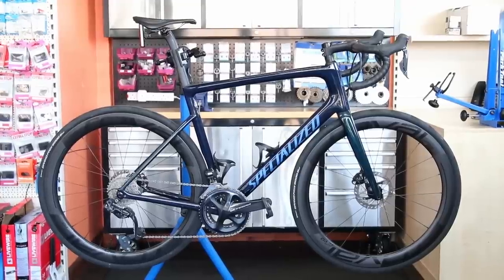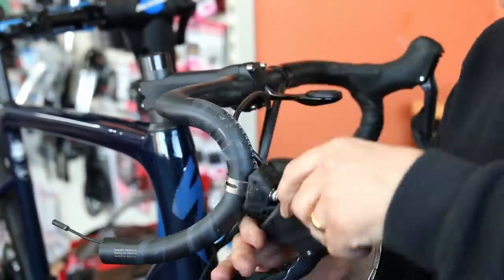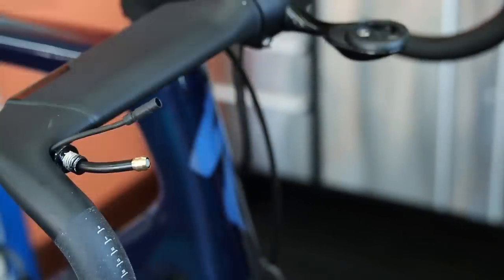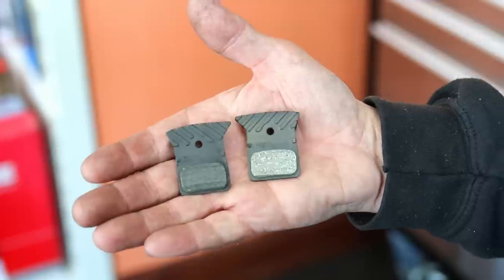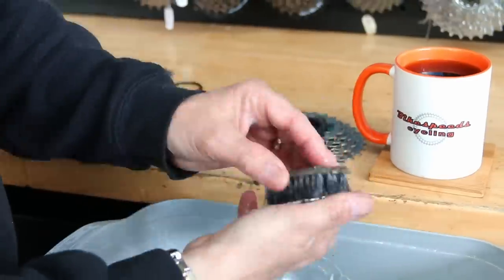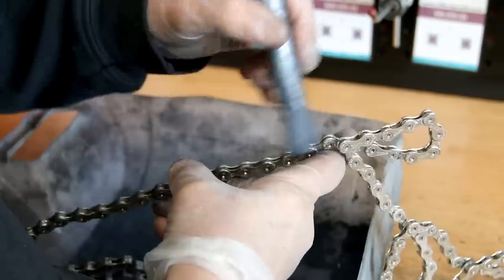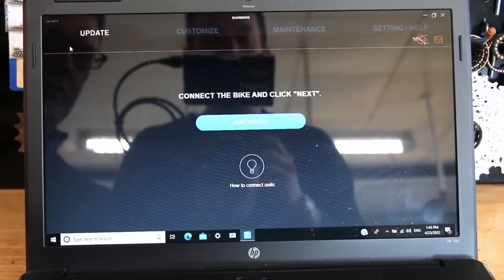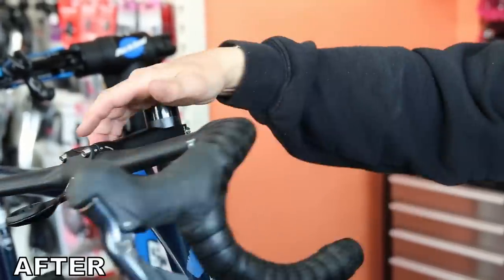Specilized DI2 Service & Chain Wax! Disk Brake Bleeding!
In todays episode we do a service on this specialized road bike. We wax the chain, bleed the brakes, swap the bars and service the Ultegra DI2...